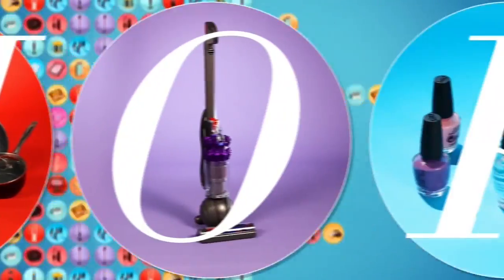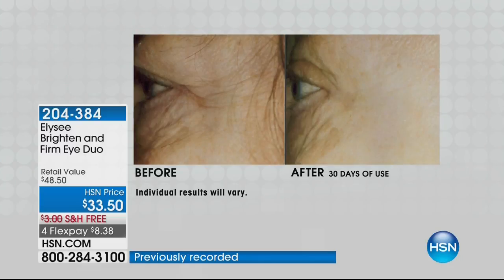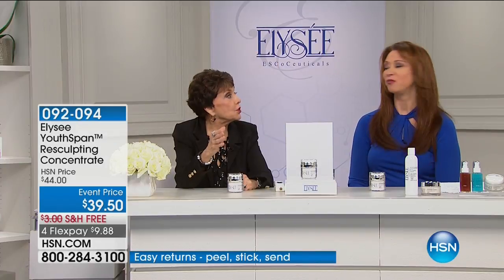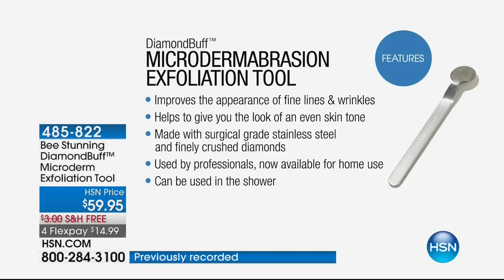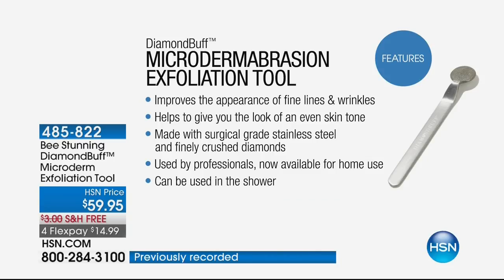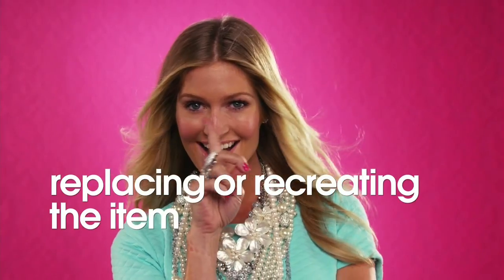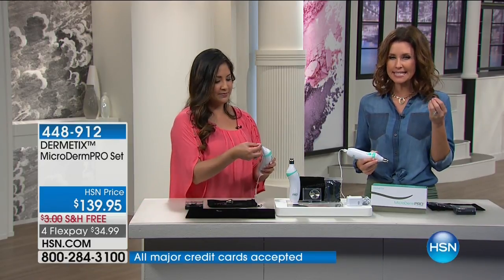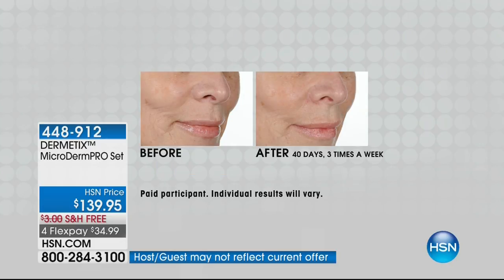HSN | Best Of Beauty 09.11.2017 - 09 PM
Skincare, make-up, haircare and beauty tools